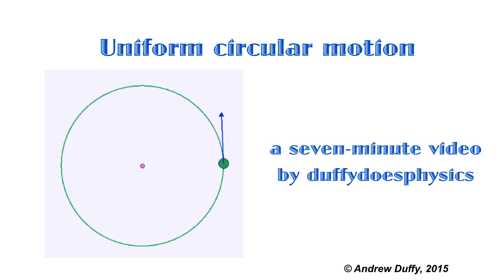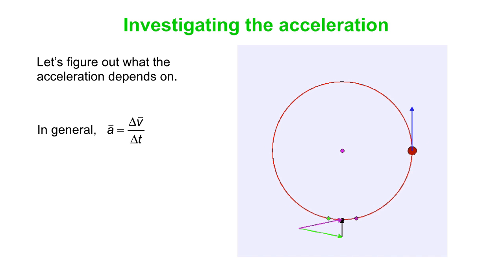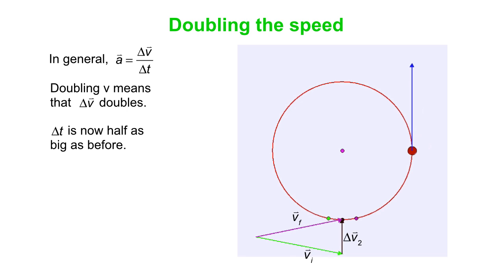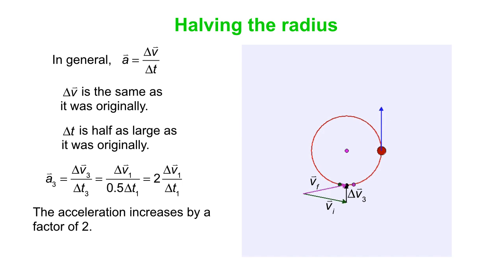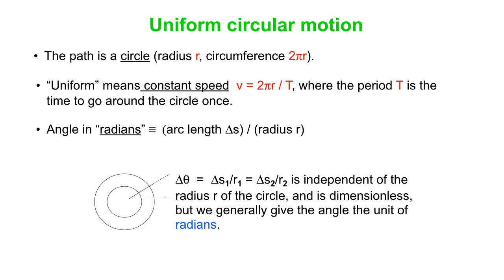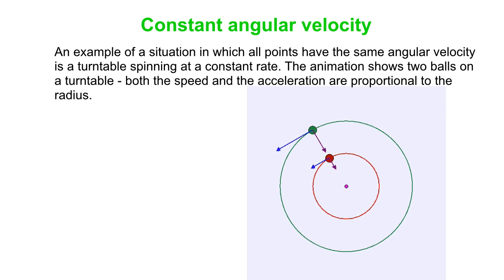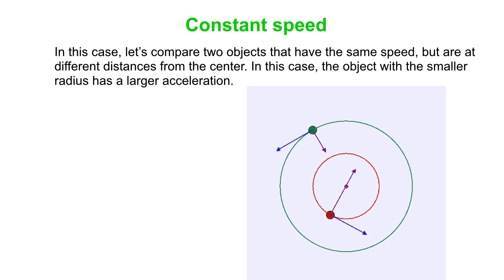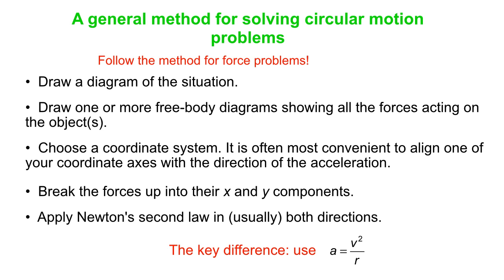Uniform circular motion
This video is an introduction to uniform circular motion. We'll look at what direction the acceleration is in for an object going around in a circle at constant speed, and we will also look at what that acceleration depends on.